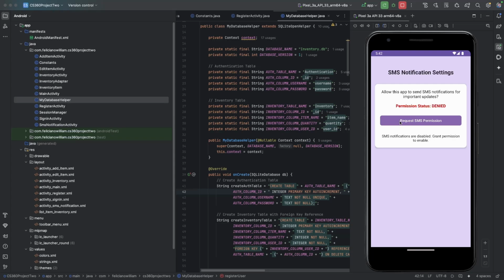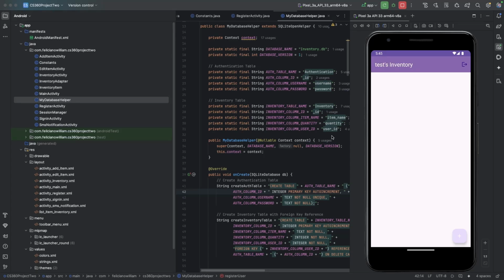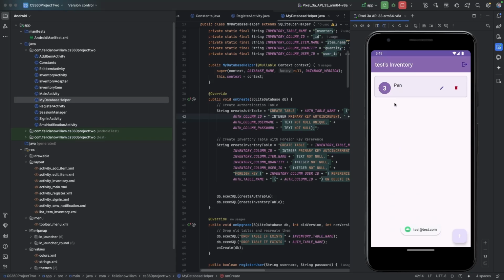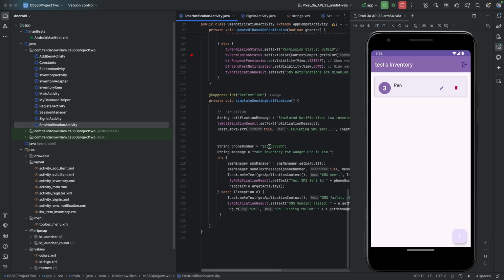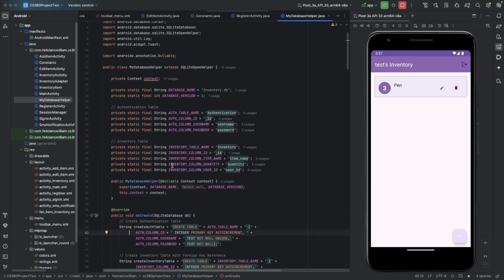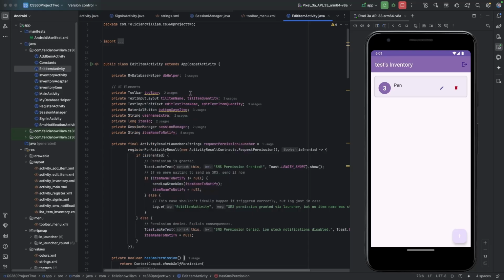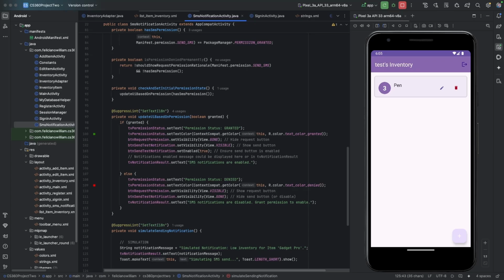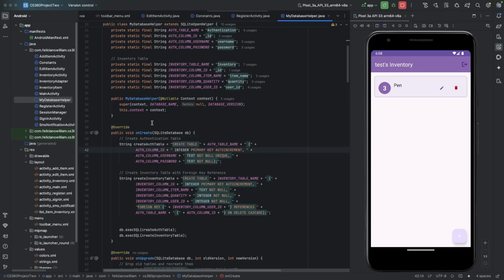CS499_CodeReview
00:00 - Intro
00:52 - Original artifact Demo
04:06 - Enhancement Plan
04:24 - Category 1 Software Engineering And Design
06:41 - Category 2 Data Structures and Algorithms
09:12 - Category 3 Databases
10:14 - Code review Structure
17:58 - Code Review Documentation
18:35 - Code review variables
20:24 - Code review arithmetic operations
20:53 - Code review loops
22:37 - Code review defensive programming
26:02 - Outro